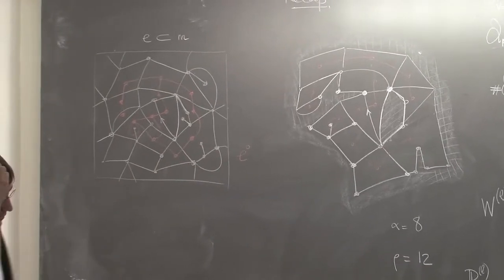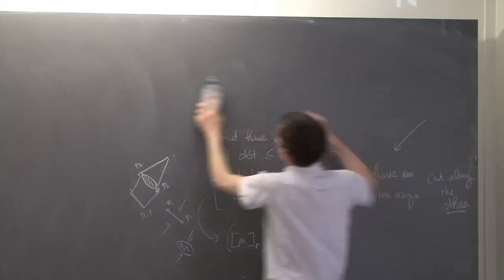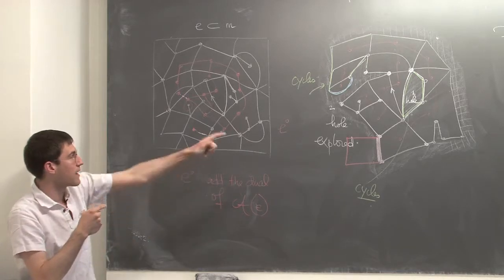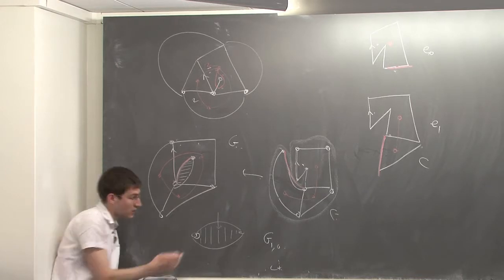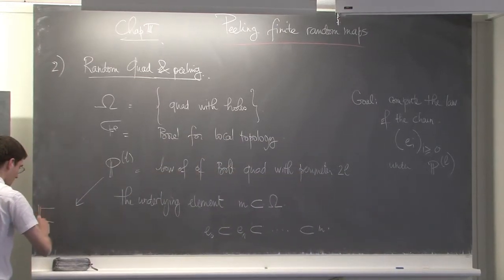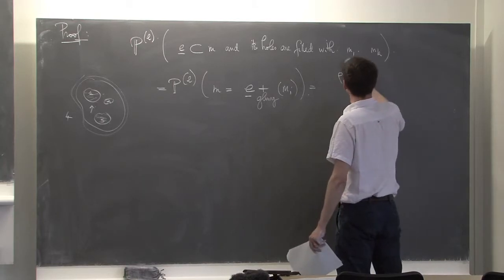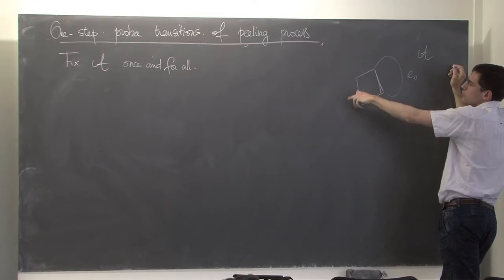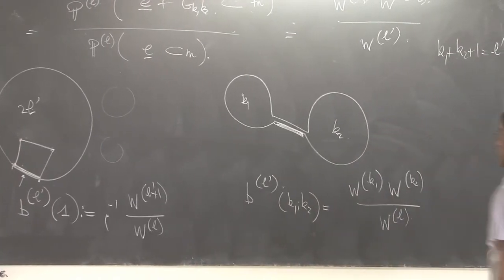NCCR SwissMAP - Peeling of random planar maps (1/2)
Peeling of random planar maps by Curien Nicolas (12 Apr 2016)